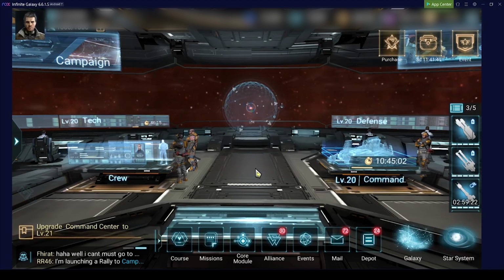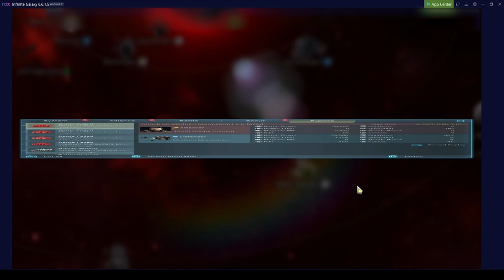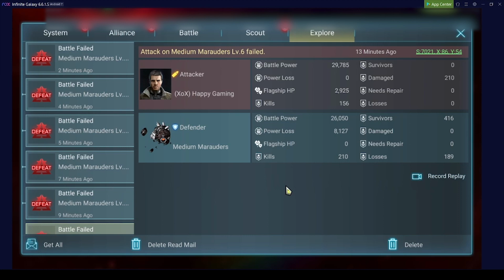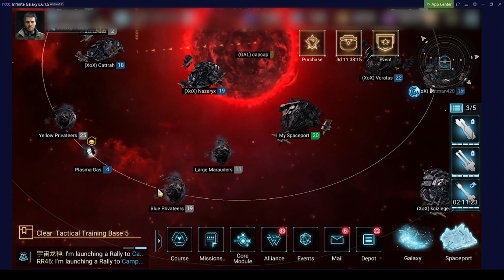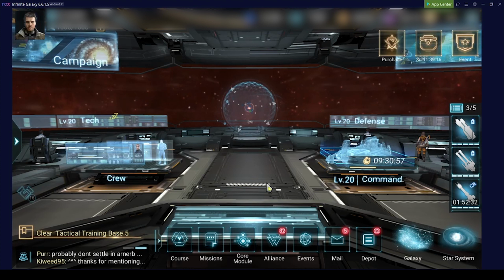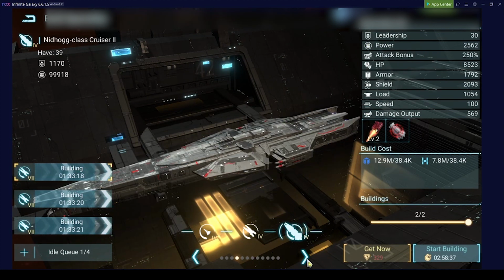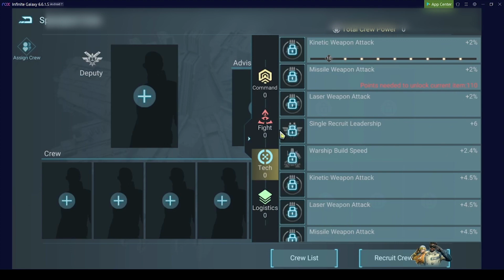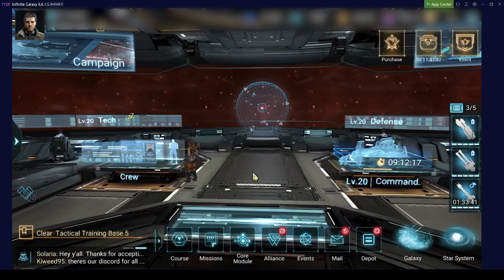Infinite Galaxy - (NEW VERSION UPLOADED) Fleet Setup, Warship Discussion, Frigate Destroyer Cruiser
Infinite Galaxy

Fleet Setup and Composition for typical Enemy Encounters
Explaining how to evaluate your enemy and configure your fleet effectivly

0:00 Intro
0:22 Preparation - Fleet and Crew
2:40 Preparation - Reports
3:16 Testing at Pirates
11:11 Explaining the Enemy Circular Bar
11:46 More Pirates
17:25 Result Discussion
22:25 Fleet Setup Considerations
26:27 Fleet Setup Recommendation
33:30 Fleet Setup Considering Crew Bonus and Weapon Module Bonus

Some Things to Note:
Battle Power in one Tier Class has the same leadership for each of the Warship Classes (~30k Battle Power were 310 Leadership in Tier VI and 360 Leadership in Tier V)
The target pirate has not been killed and the Power Loss of the pirate was used as performance indicator
Three different pirates were used as targets (for different fleet and level combinations)

This is not perfect but it is a good start and can give some ideas and inspiration for Fleet Setups

Let me know if you have more or better data